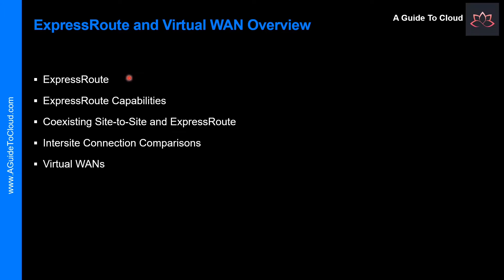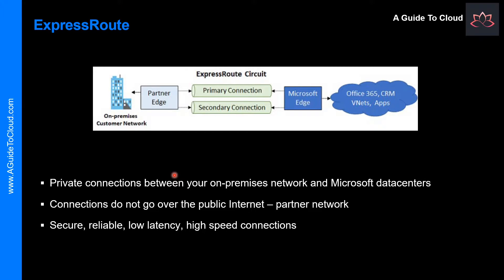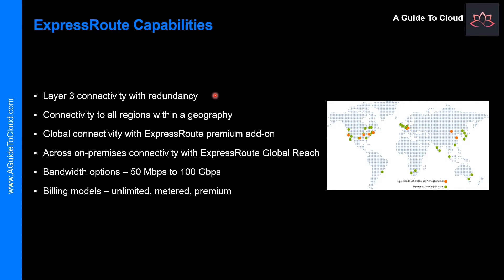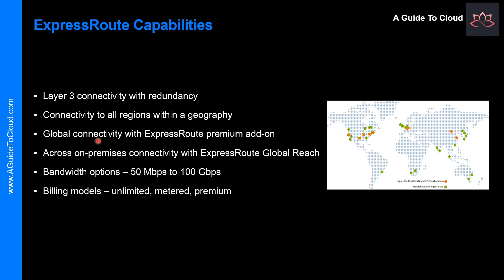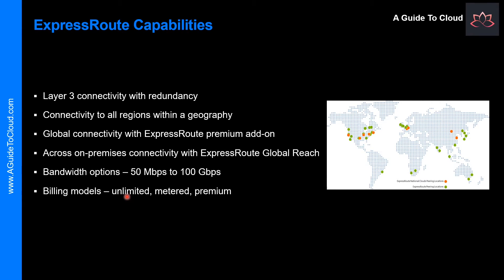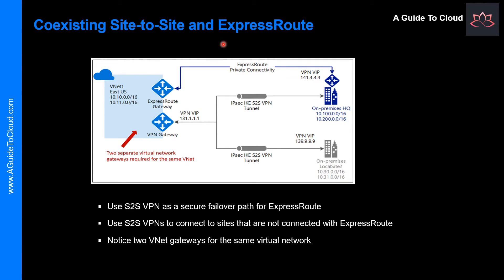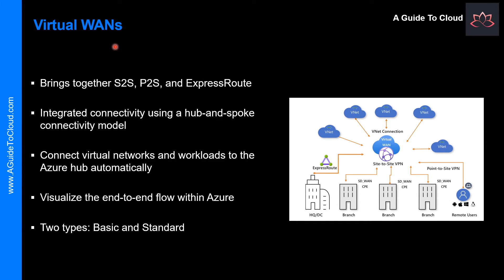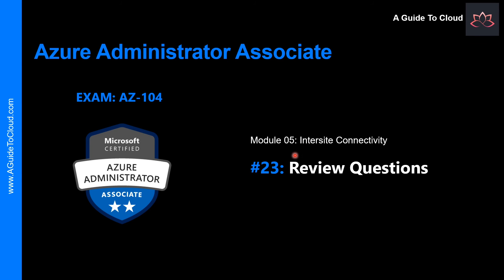AZ-104 Exam EP 22: ExpressRoute and Virtual WAN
⏰ Timestamps:

0:00 ⏩ Introduction
0:23 ⏩ Overview
0:56 ⏩ ExpressRoute
2:26 ⏩ ExpressRoute Capabilities
5:46 ⏩ Coexisting Site-to-Site And ExpressRoute
7:11 ⏩ Intersite Connection Comparisons
7:21 ⏩ Virtual WANs
8:44 ⏩ What's Next